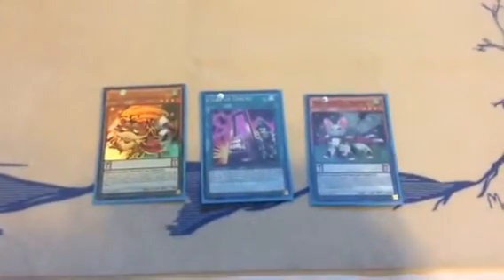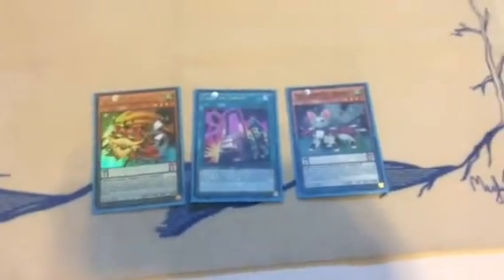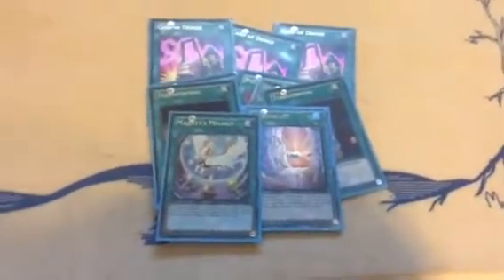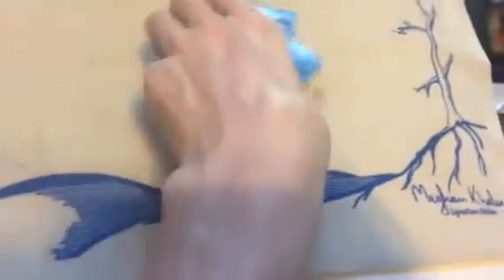Pure Majespecter Deck Profile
Hey it's been awhile...
Went 6-3 at the regional yesterday. I think this is a cool concept but the execution for the event was a little off.